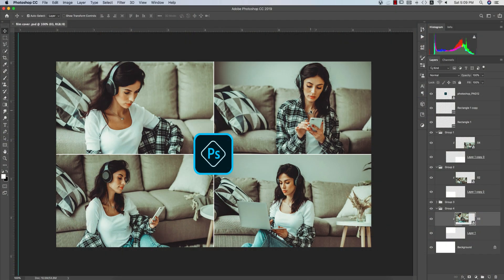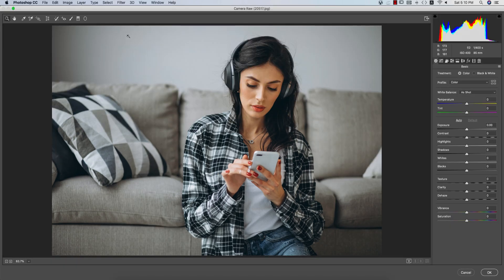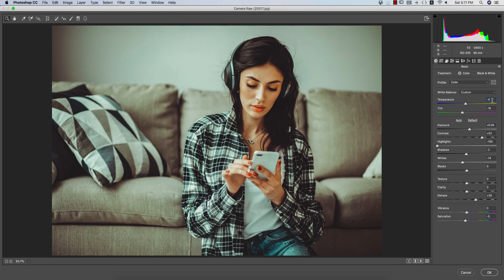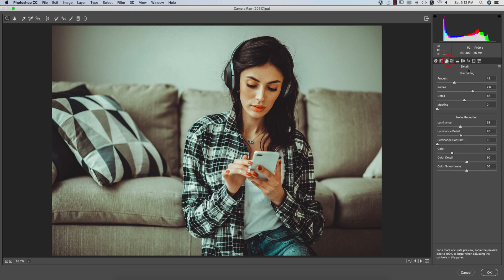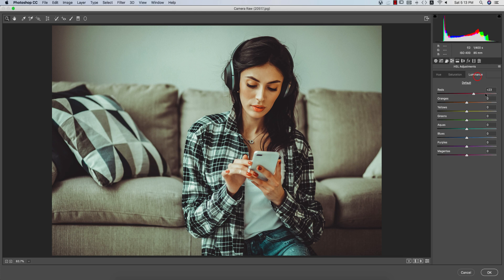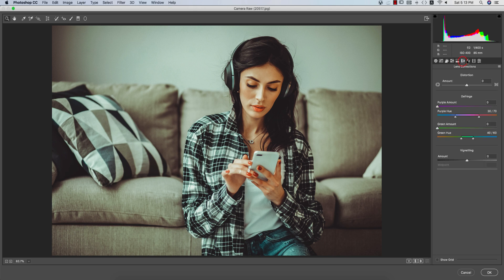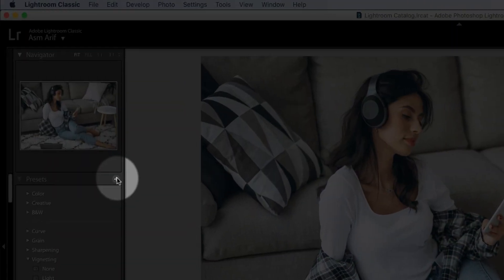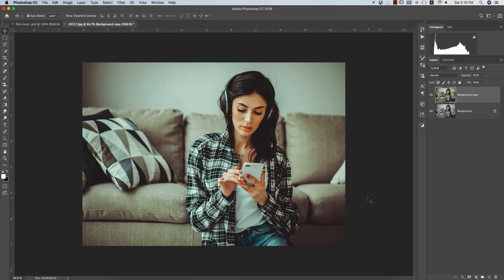Filmy Tone Preset | Photoshop & Lightroom [Free]